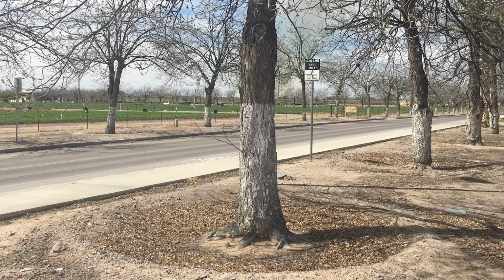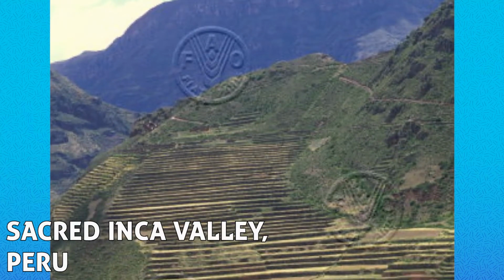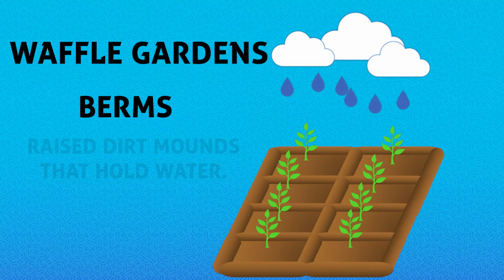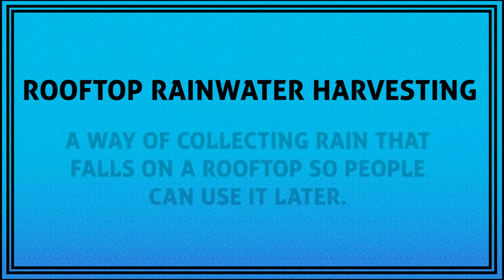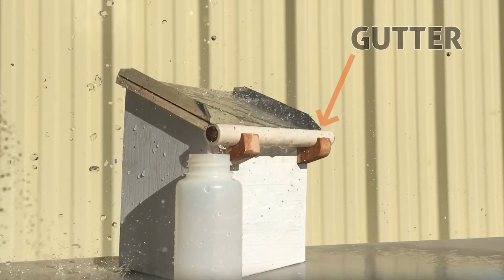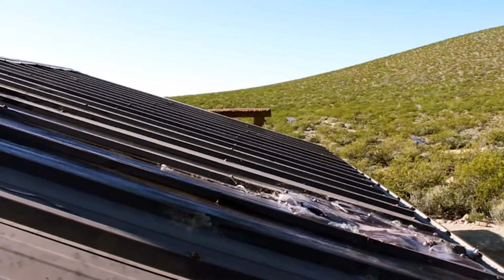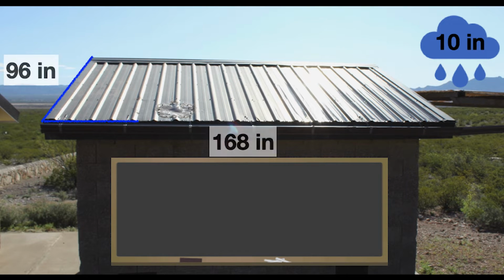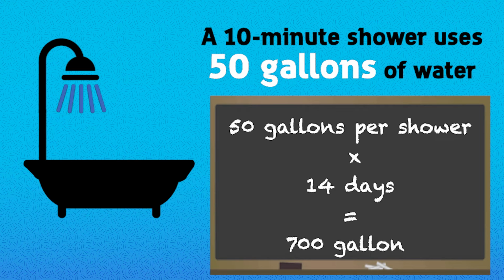Water Conservation Data Jam - Where's Our Water Part 2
This video is part of a middle and high school module called Water Conservation Data Jam You can find the educator guide and accompanying student handout at @

for lesson materials including a teacher's guide and student worksheet, and to find more lessons on climate change.

Asombro's climate change lessons are free and available online. All lessons are aligned to Next Generation Science Standards and have been reviewed by scientists and educators.
Topics include:
Climate Change and the Water Cycle: 6th-12th grades
The Effects of Climate Change on Agricultural Systems: 6th-12th grades
Climate Change and the Carbon Cycle: 9th-12th grades